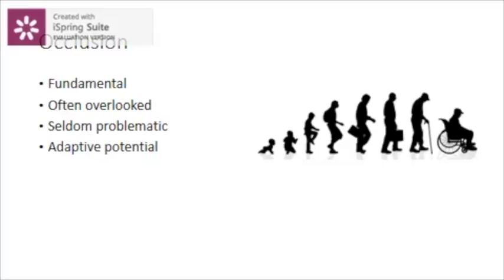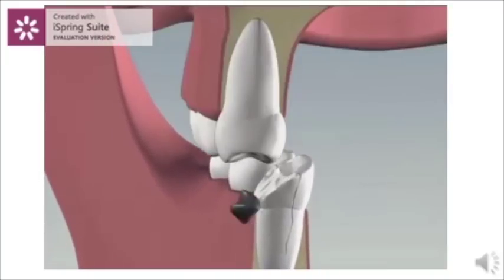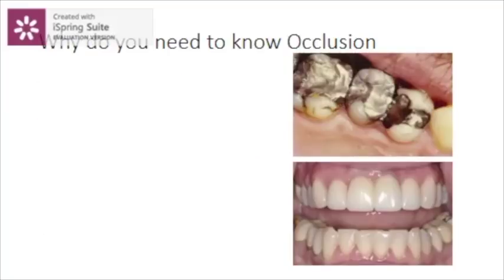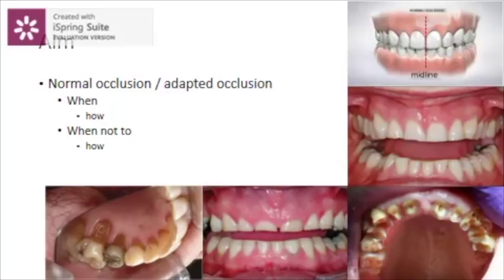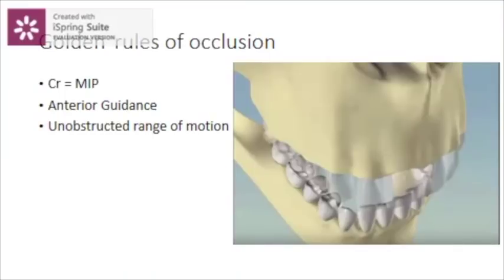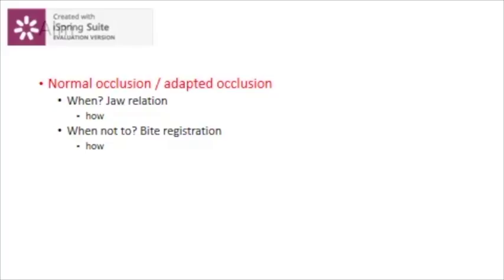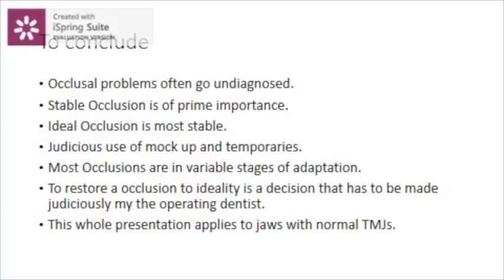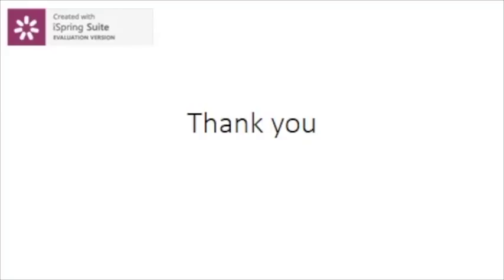MOHAN'S MICRO DENTISTRY 2ND WEBINAR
WEBINAR ON OCCLUSAL IN FIXED DENTURES BY Dr.CHENTHIL ARUUN MOHAN,PROSTHODONTIST